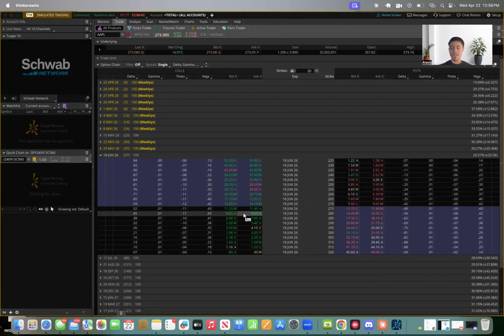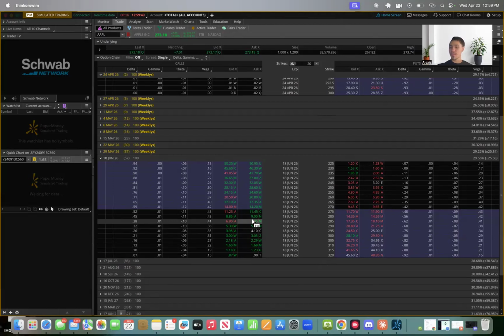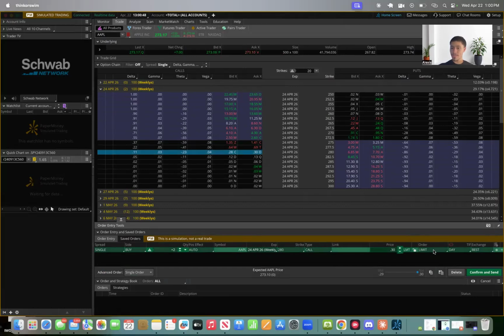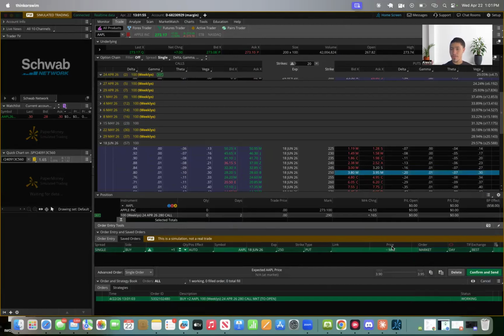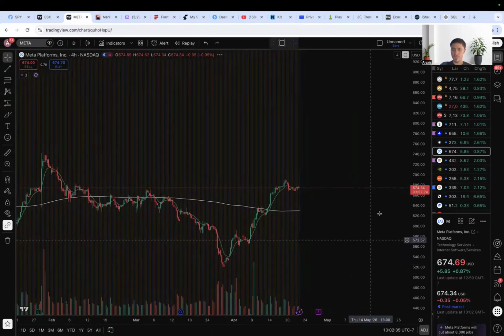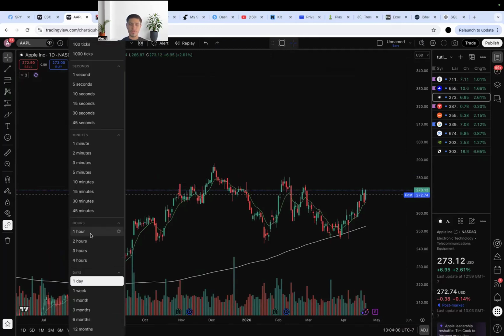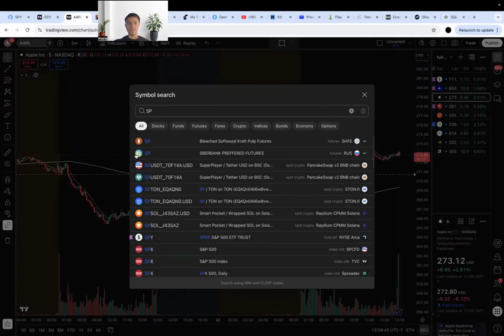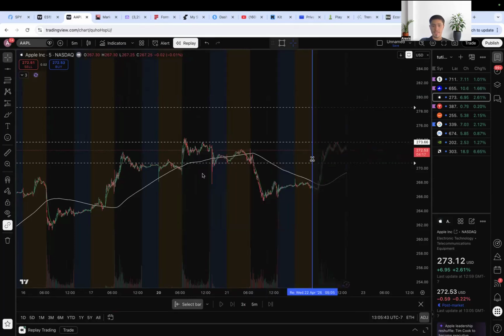READING OPTIONS CHAIN/ How to use trading view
In this video I discussed how to read an options change, signing up for a broker, and using trading view.

If you don't want to risk your own capital when it comes to trading options you can use a prop firm called vanquish! The very first options trading prop firm that allows you to keep 100% of your profits!